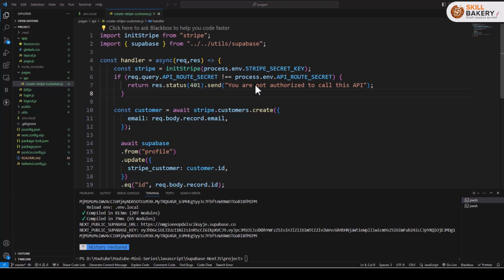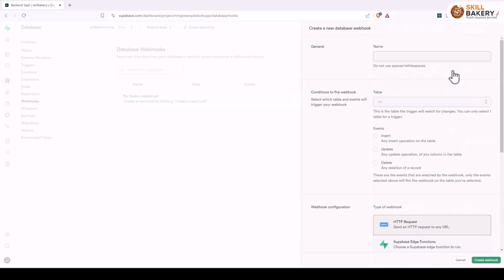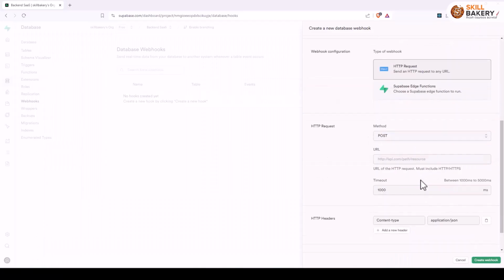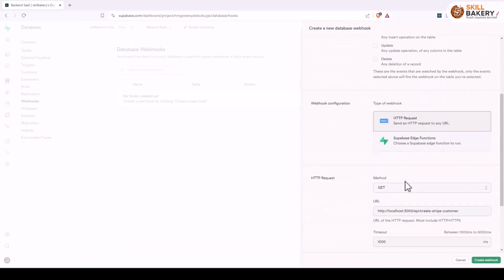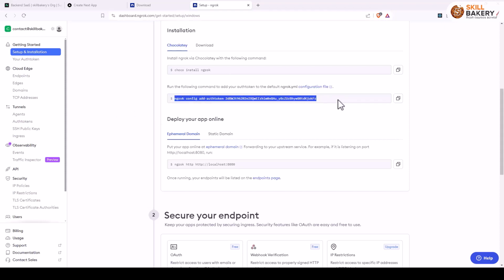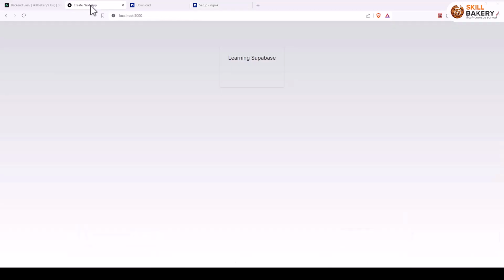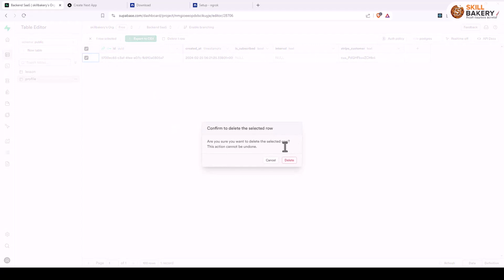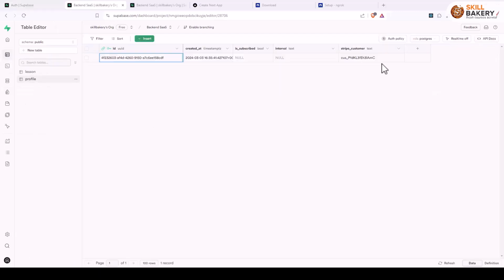Web Developers : 12-Effortlessly Set Up Stripe Customer Accounts for Users Using Supabase Web Hooks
In this tutorial for web developers, we'll guide you through the seamless process of setting up Stripe customer accounts for users using Supabase webhooks—a powerful integration that enhances your application's capability to manage and facilitate user payments effortlessly.

Video Topics:

Introduction: Setting Up Stripe Customer Accounts with Supabase Webhooks
Utilizing Supabase Webhooks: Configuring Real-time Triggers for Events
Understanding Stripe Customer Accounts: Importance and Integration
Creating Webhook Endpoints: Establishing Communication Between Supabase and Stripe
Handling User Events: Triggering Actions for Stripe Customer Creation
Real-world Examples: Demonstrating the Integration in Web Development
Best Practices: Tips for Efficiently Managing Stripe Customer Accounts with Supabase Webhooks
Follow along as we explore the practical steps to effortlessly set up Stripe customer accounts for users using Supabase webhooks, allowing you to seamlessly handle payment-related operations in your applications.